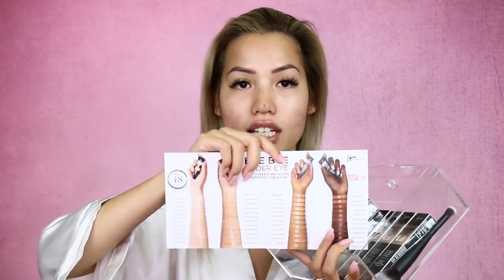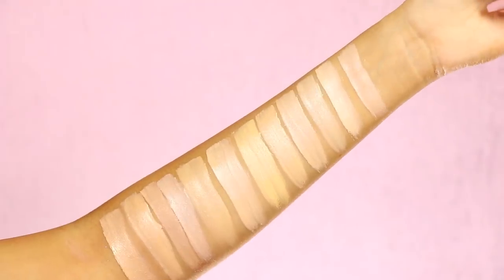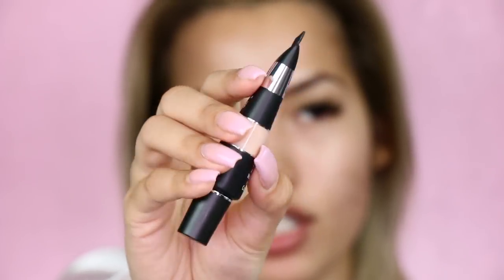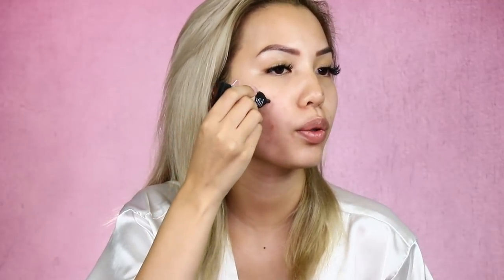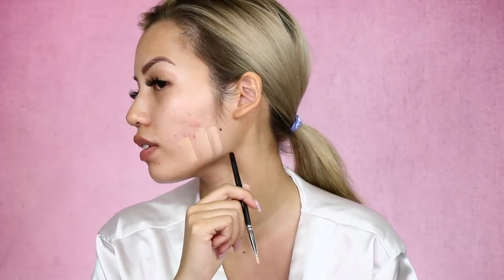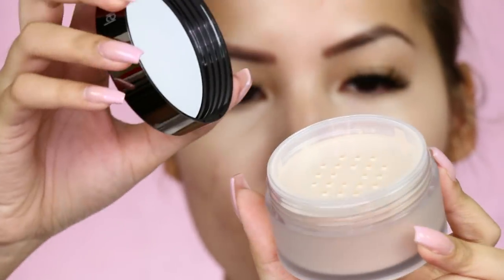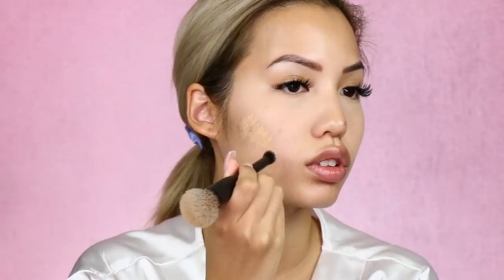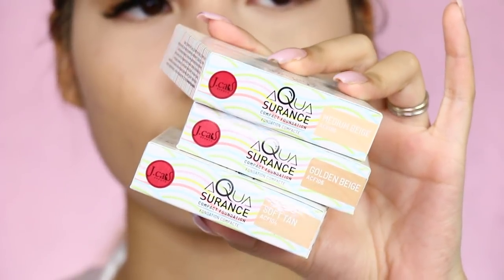FINDING MY SHADE | J.CAT AQUASURANCE POWDER FOUNDATION & IT COSMETICS BYE BYE UNDEREYE CONCEALER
With the new shade expansion of 48 shades of Bye Bye Undereye and the new release of the J.Cat Aquasurance Foundation - I decided to turn on the camera and film this first impression! Not a wear test today but just a little application and shade swatches. Thumbs up FOR the casual vibe of figuring stuff out together!

• DUAL ENDED BRUSH USED
• IT COSMETICS BUY BUY UNDEREYE
• JCAT AQUASURANCE FOUNDATION (SOFT TAN)

• RAVEN ELYSE PALETTE BY DECK OF SCARLET

○ SNAPCHAT ME! @saaammage

○CAMERA FOR PICTURES | SONY A6300

○ FTC:
The product shown was sent via PR list but this video is not sponsored at all. Everything is 100% honest.